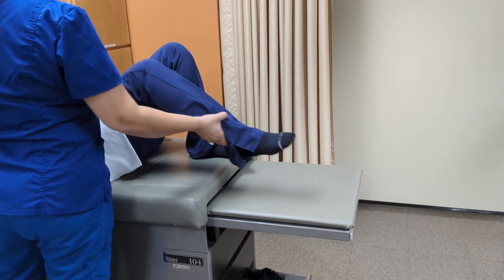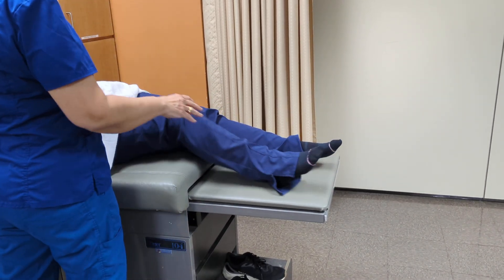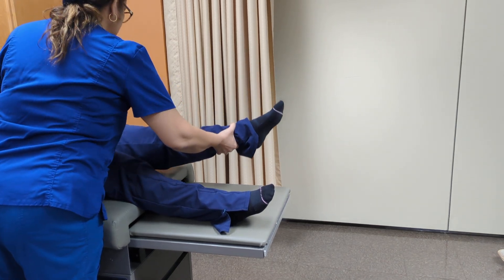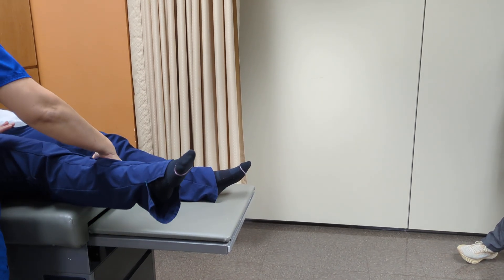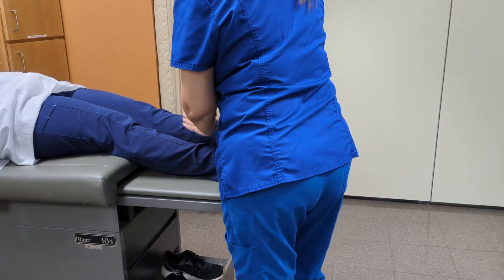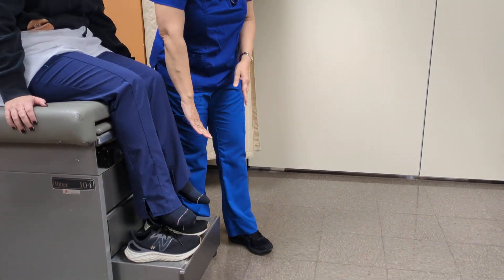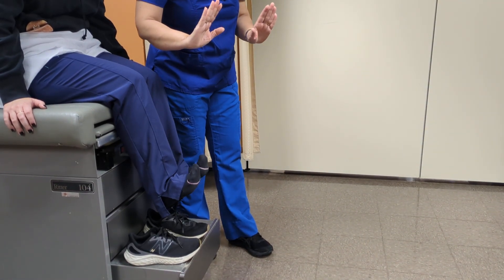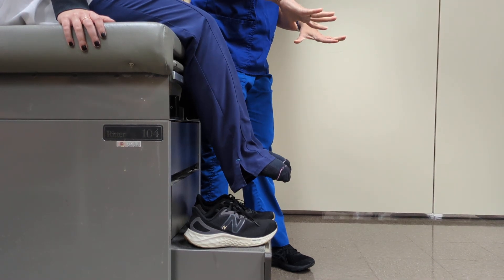Lower Limb exam: range of motion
Lower limb muscle strength is essential for mobility and daily activities. This video breaks down the key techniques for testing lower limb muscles.